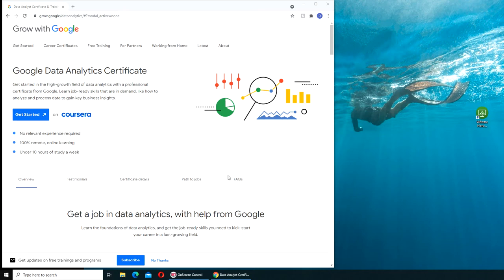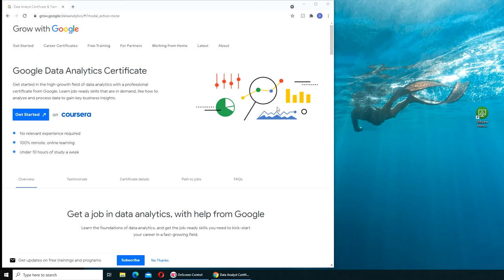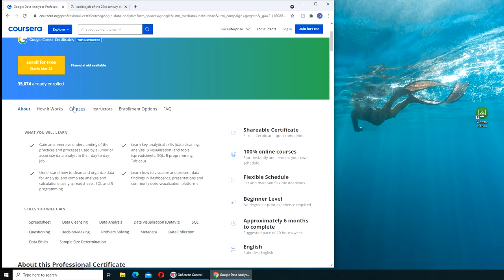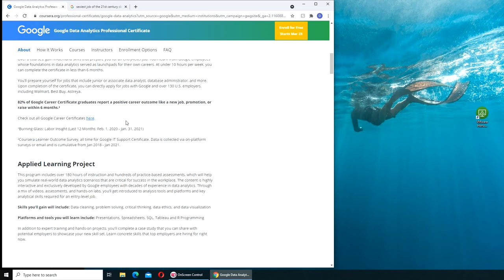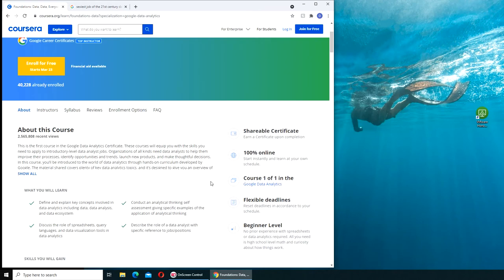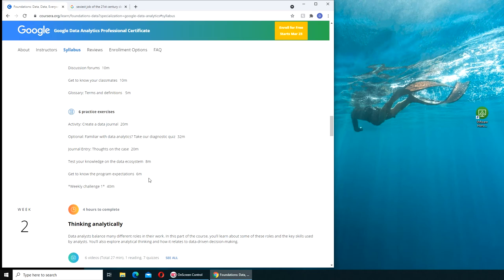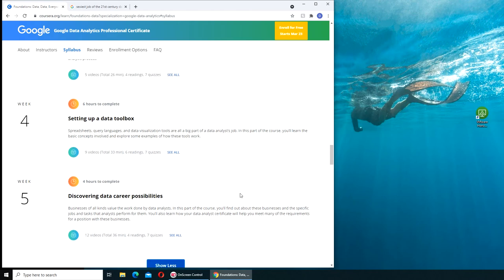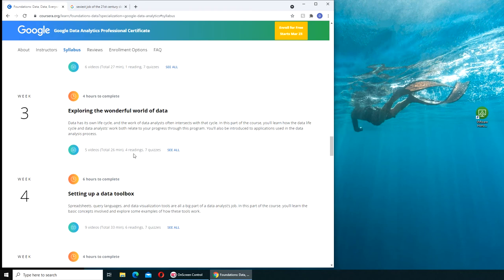Google Data Analytics Certification | Grow With Google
Gain an immersive understanding of the practices and processes used by a junior or associate data analyst in their day-to-day job

Learn key analytical skills (data cleaning, analysis, & visualization) and tools (spreadsheets, SQL, R programming, Tableau)

Understand how to clean and organize data for analysis, and complete analysis and calculations using spreadsheets, SQL and R programming

Learn how to visualize and present data findings in dashboards, presentations and commonly used visualization platforms

About this Professional Certificate

Prepare for a new career in the high-growth field of data analytics, no experience or degree required. Get professional training designed by Google and have the opportunity to connect with top employers. There are 337,400 U.S. job openings in data analytics with a $67,900 average entry-level salary.¹

Data analytics is the collection, transformation, and organization of data in order to draw conclusions, make predictions, and drive informed decision making.

Over 8 courses, gain in-demand skills that prepare you for an entry-level job. You’ll learn from Google employees whose foundations in data analytics served as launchpads for their own careers. At under 10 hours per week, you can complete the certificate in less than 6 months.

You’ll prepare yourself for jobs that include junior or associate data analyst, database administrator, and more. Upon completion of the certificate, you can directly apply for jobs with Google and over 130 U.S. employers, including Walmart, Best Buy, Astreya.

82% of Google Career Certificate graduates report a positive career outcome like a new job, promotion, or raise within 6 months.²

¹Burning Glass: Labor Insight (Last 12 Months: Feb. 1, 2020 - Jan. 31, 2021)

²Coursera Learner Outcome Survey, all time for Google IT Support Certificate. Data is collected via on-platform surveys or email and is cumulative from Jan 2018 - Jan 2021.

Applied Learning Project

This program includes over 180 hours of instruction and hundreds of practice-based assessments, which will help you simulate real-world data analytics scenarios that are critical for success in the workplace. The content is highly interactive and exclusively developed by Google employees with decades of experience in data analytics. Through a mix of videos, assessments, and hands-on labs, you’ll get introduced to analysis tools and platforms and key analytical skills required for an entry-level job.

Skills you’ll gain will include: Data cleaning, problem solving, critical thinking, data ethics, and data visualization

Platforms and tools you will learn include: Presentations, Spreadsheets, SQL, Tableau and R ProgrammingIn addition to expert training and hands-on projects, you'll complete a case study that you can share with potential employers to showcase your new skill set. Learn concrete skills that top employers are hiring for right now.